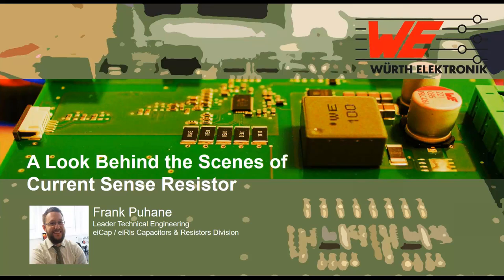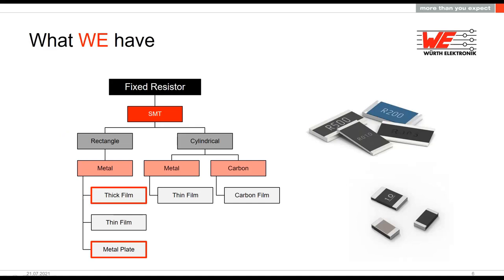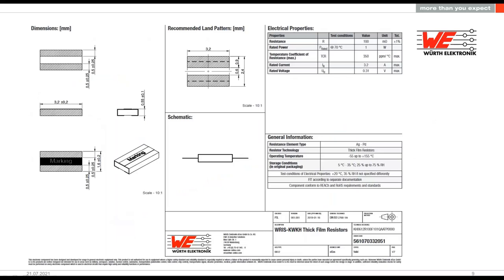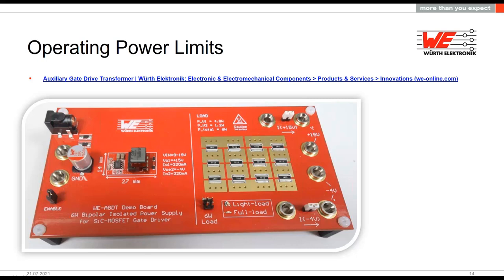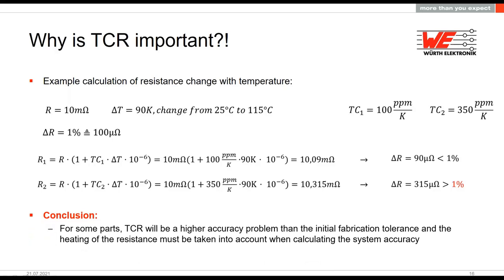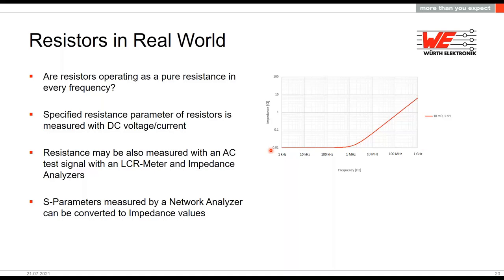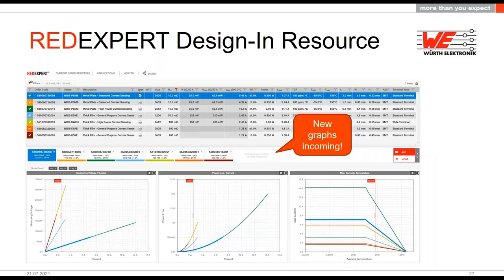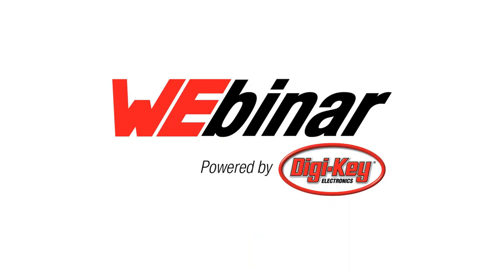Würth Elektronik Presents: A Behind the Scenes Look at Current Sense Resistors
2021